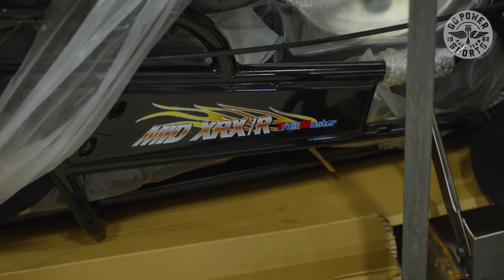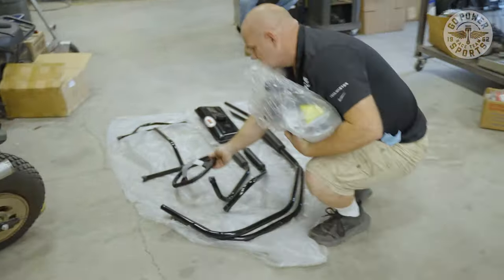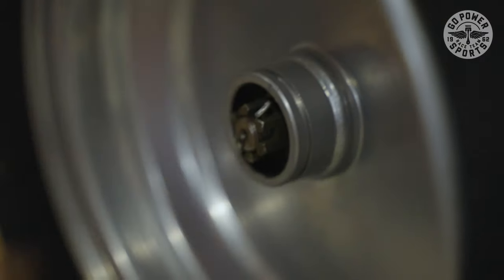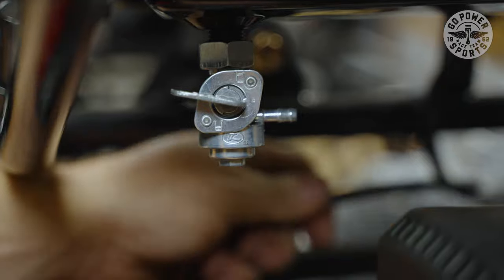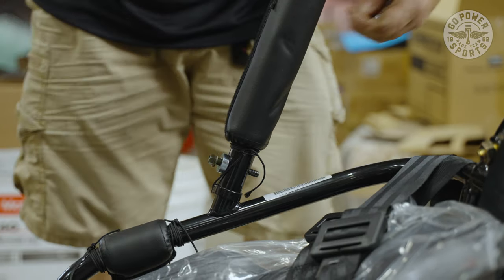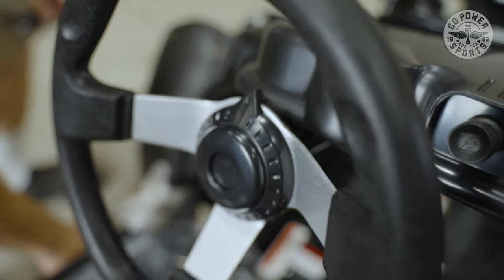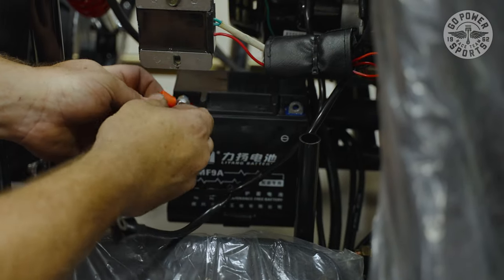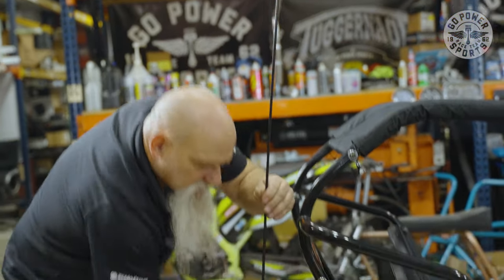How To Assemble TrailMaster Mid XRX/R Go-Kart | Tutorial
We show you a step by step guide on putting together your brand new TrailMaster Mid XRXR Go-Kart.  This TrailMaster Mid Go-Kart is a ton of fun for young adults who want to go exploring.  With a few clicks, we can ship this TrailMaster Mid XRXR Go-Kart and have you up and riding in no time.